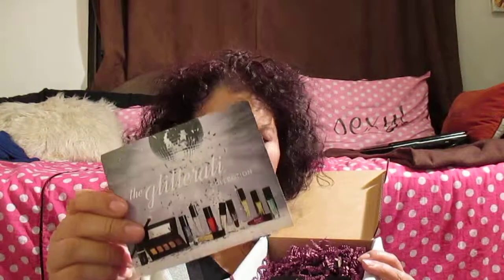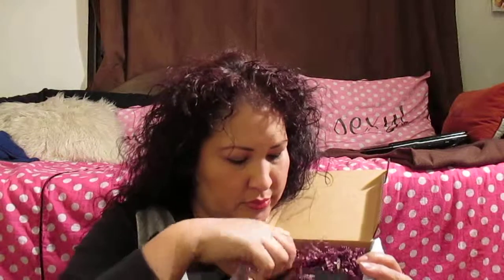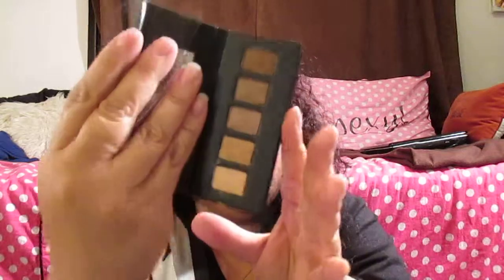Julep January 2014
Julep "Modern Beauty" box is actually a non- nail polish box. So, you get to try there new stuff make-up, creams, mask, etc...
Make-up Peace & Love!